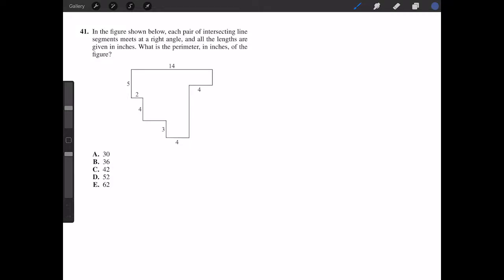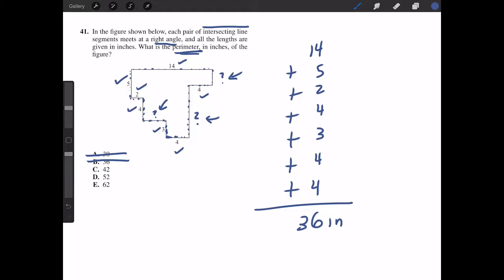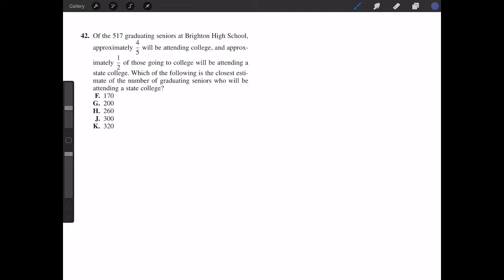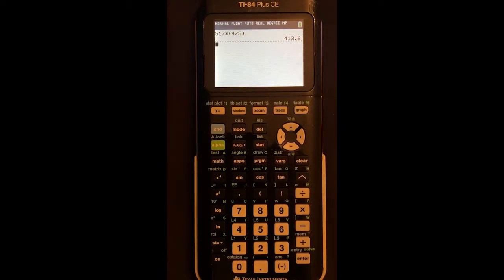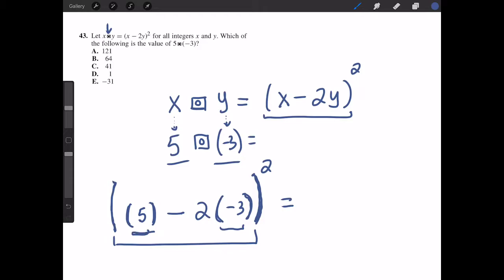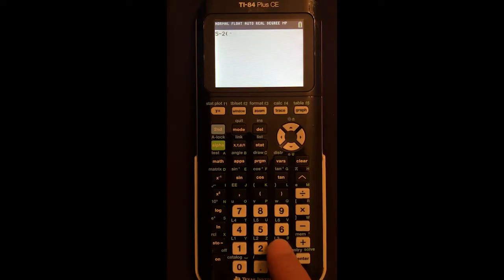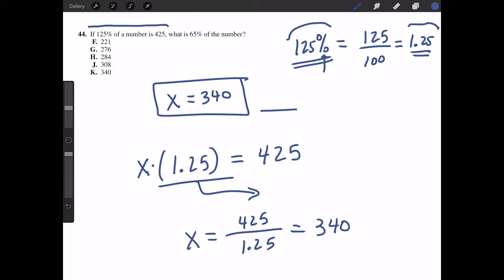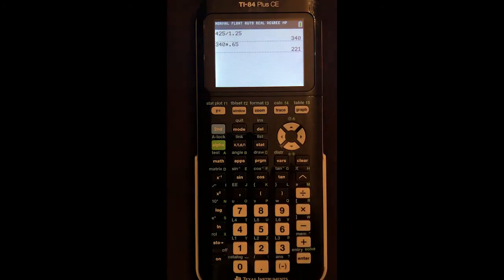ACT Practice Exam A 41 - 44